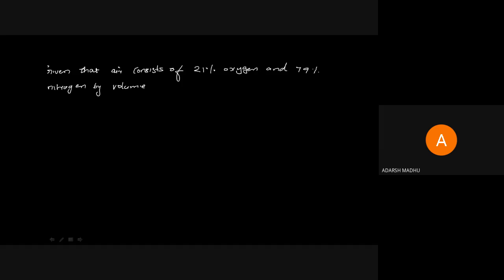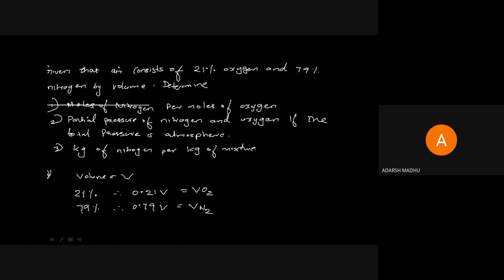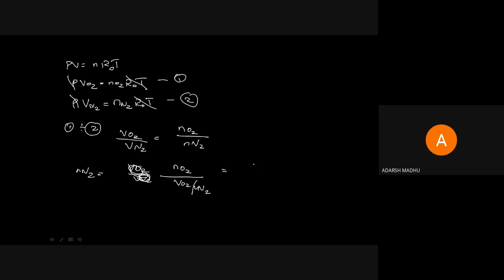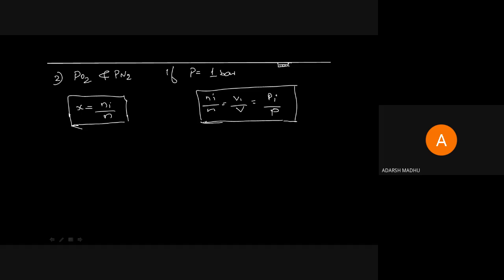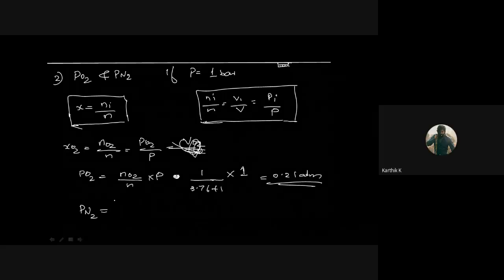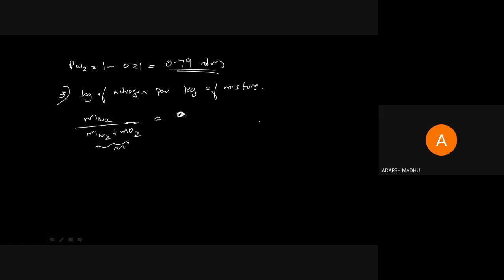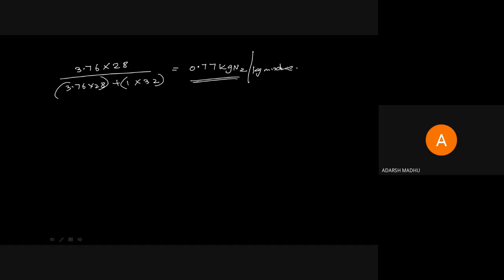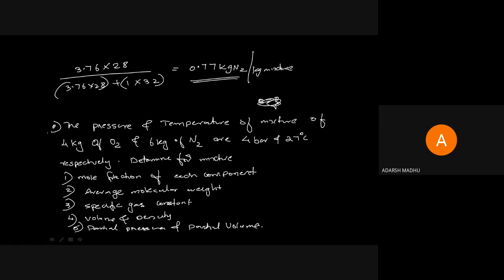STM_ME2_MET 202_Module 5_Part 12_10-09-2021